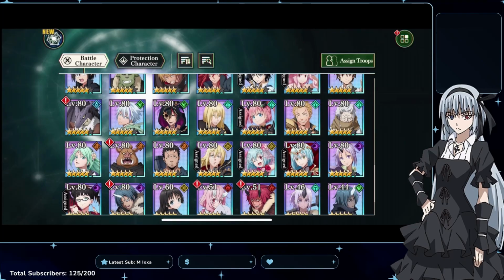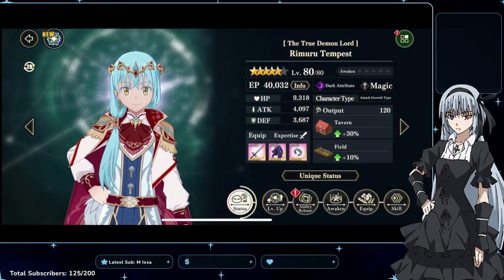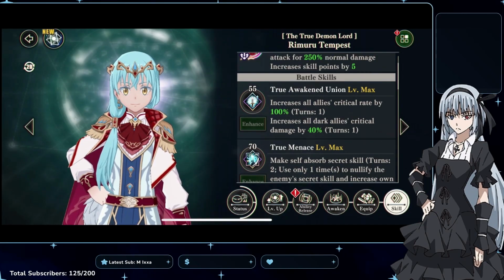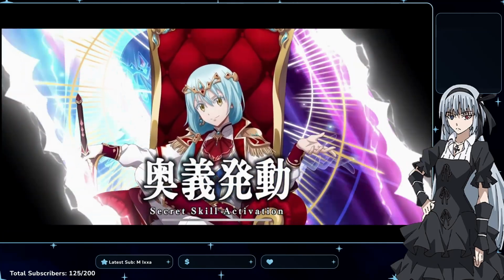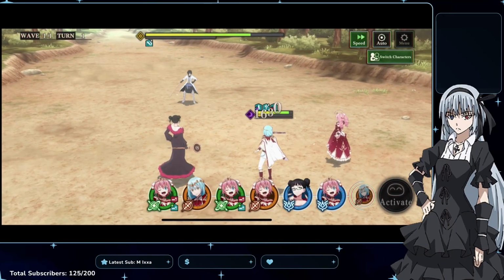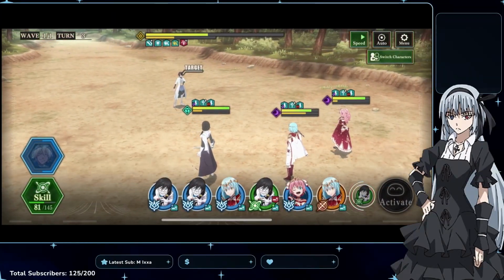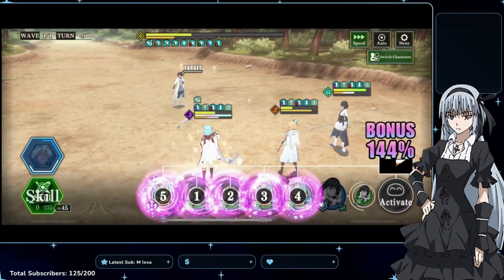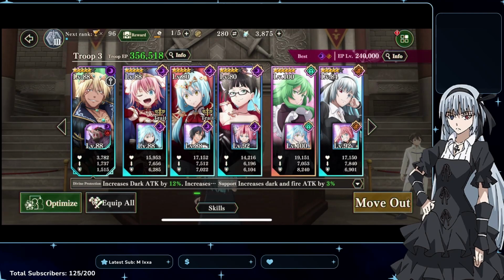AMAZING ANIMATIONS, BUT A NICHE UNIT? DARK RIMURU INITIAL SHOWCASE! | Isekai Memories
Today, we check out the new Dark Rimuru unit and see how good (or bad) he  is!